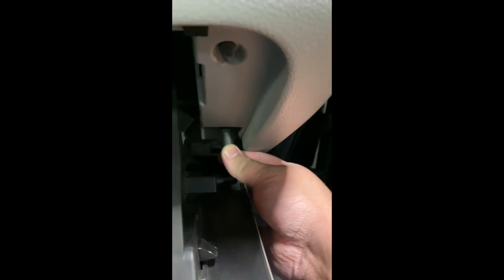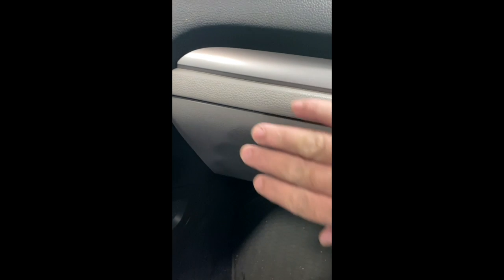Replace Cabin Filter - 2016 Subaru Forester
Learn how to replace the cabin filter on your 2016 Subaru Forester! So easy that you can do it yourself, no need for your mechanic's help.